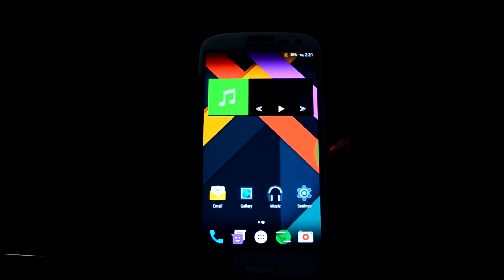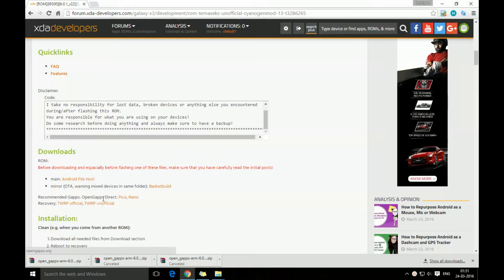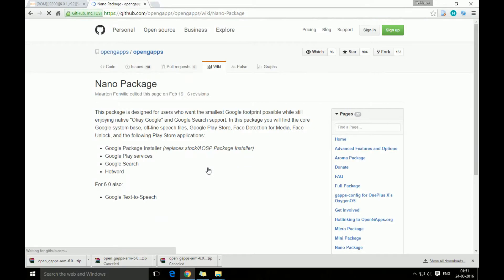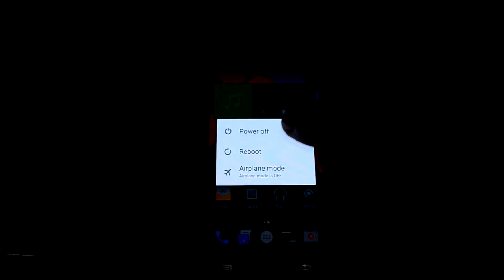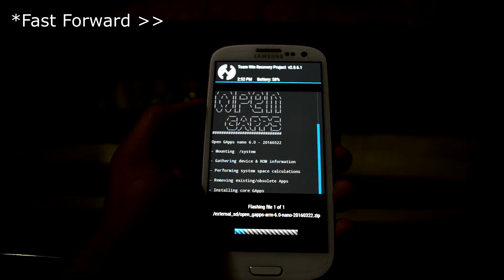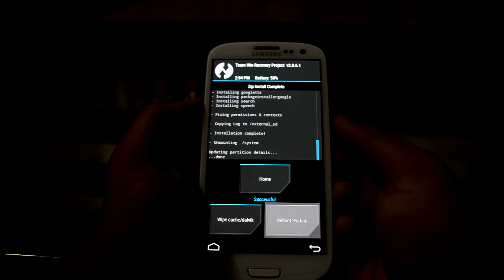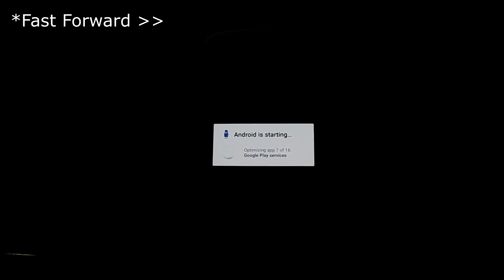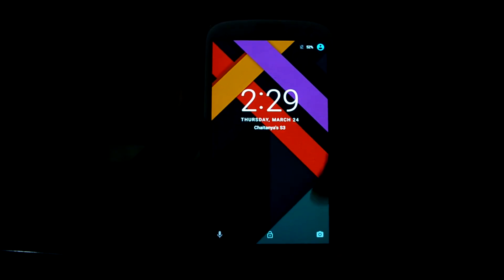Installing Google Apps (Gapps) on Any AOSP (Stock Android) based ROMs